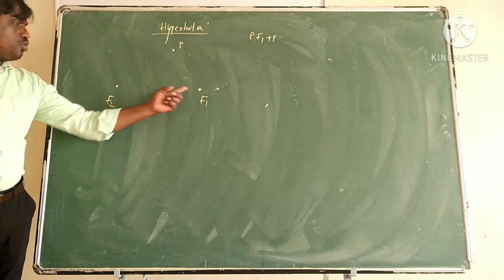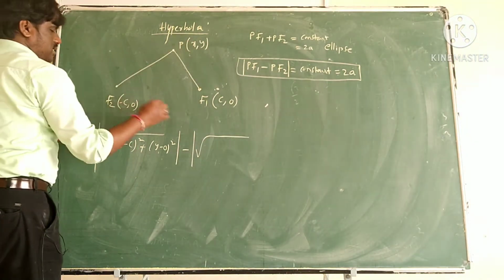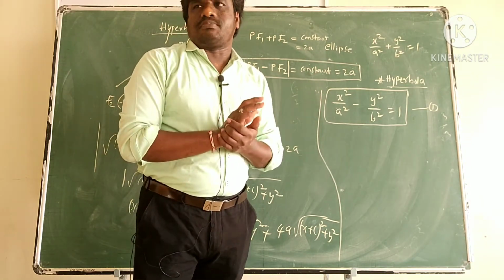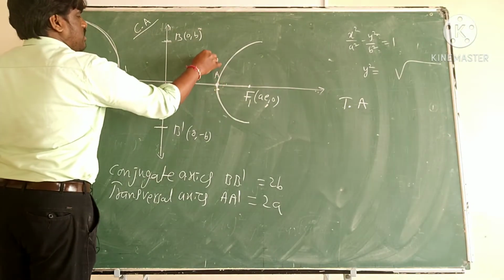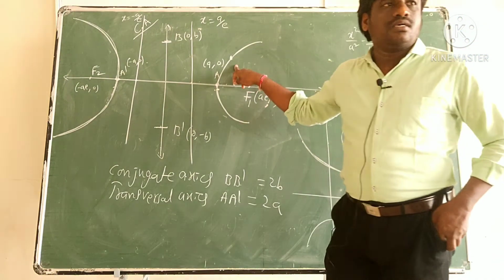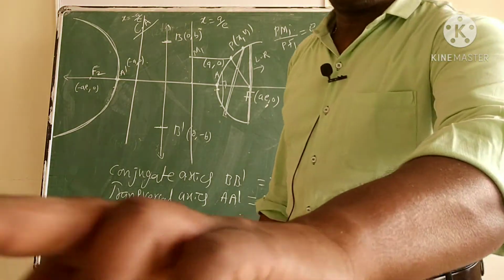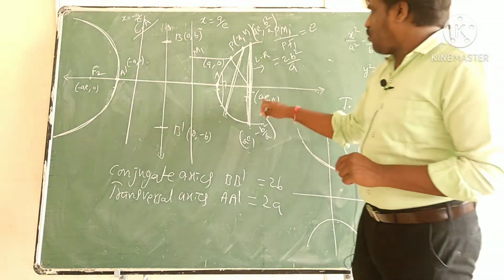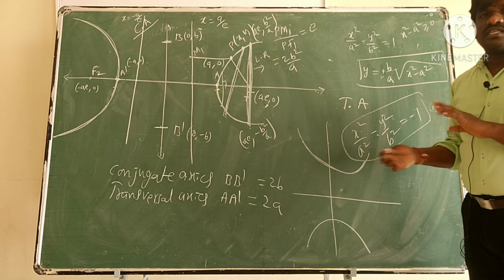Hyperbola jee mains and